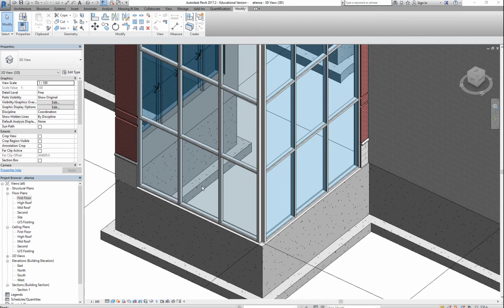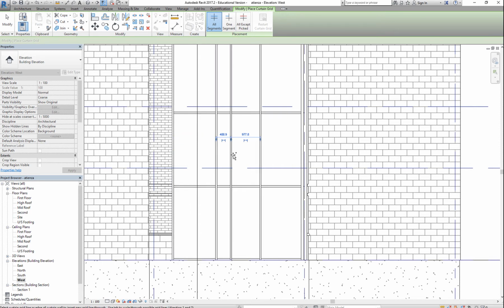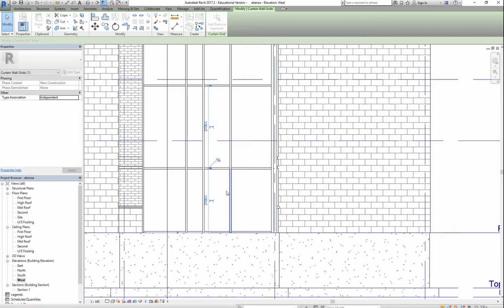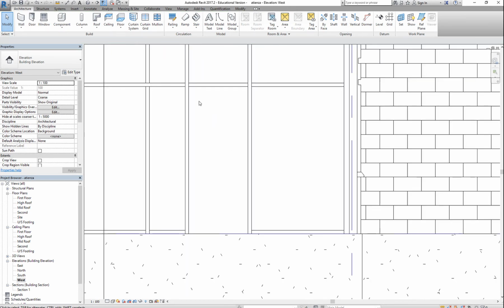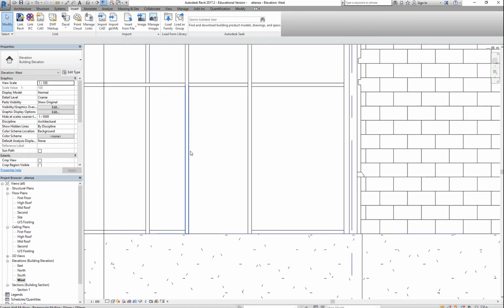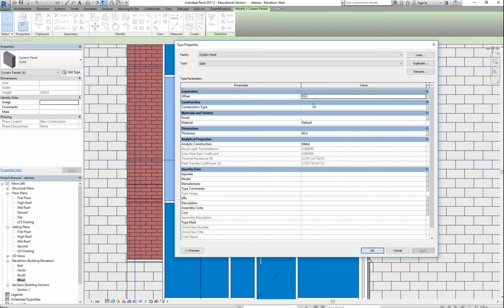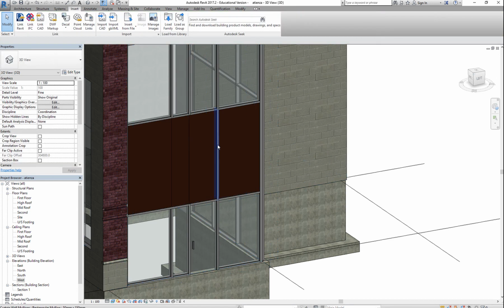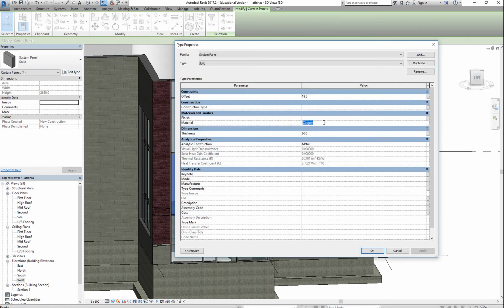9 Curtain Wall Door and Panel